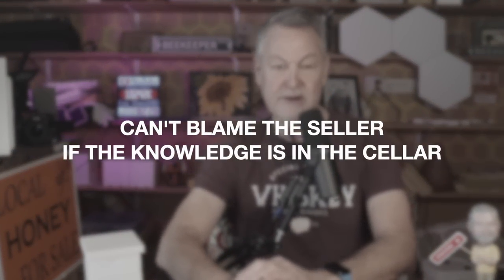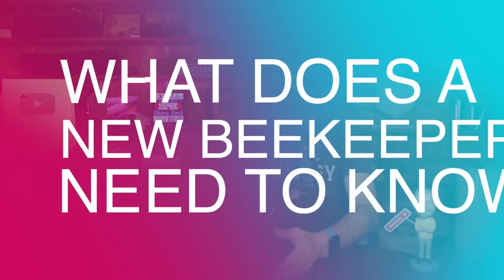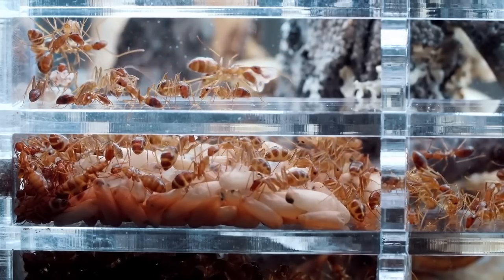Beekeeping Success Secret: Good Bees VS Garbage Bees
Beekeeping can go good or bad and it mainly depends on if you get good bees or bad bees. And I'll share one more important tip for successful beekeeping.

Purchase my inspection guide, download it and print it off and use it to help you know what you should be looking for during your inspections.

Thursday 7pm Central Time

Keeping honey bees as a beekeeper is such a hoot. I mean, being a beekeeper is so rewarding. We need honey bees to pollinate our food and crops. Honey is so delicious. I hope you will consider the joy of becoming a beekeeper and start beekeeping today.

❤️👍I want to be your personal mentor. My mentoring community, BeeTeam6, has a few openings! Hurry and sign up fast if you are interested in having me help mentor you with your beekeeping endeavors

🐝BEEKEEPING BOOKS I RECOMMEND:
Langstroth's Hive and the Honey-Bee: The Classic Beekeeper's Manual
Honey Bee Biology
What Do You Know
The Beekeeper's Handbook
Biology of the Honey Bee
Honeybee Democracy

Camera Monitor